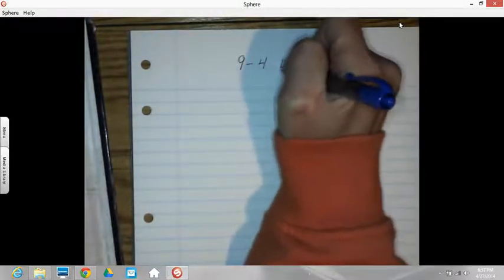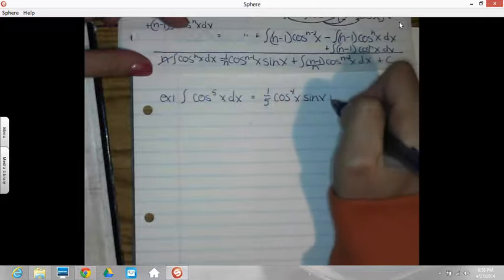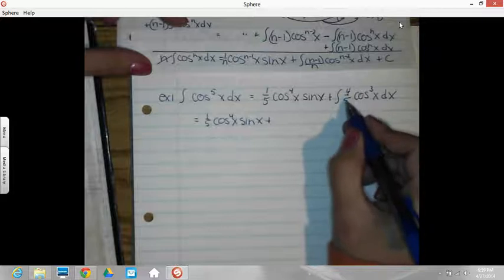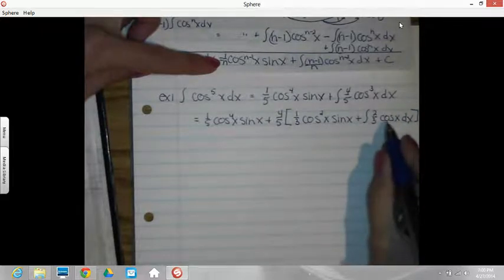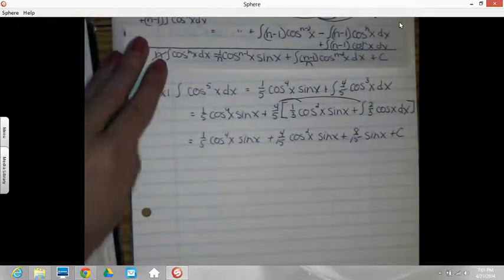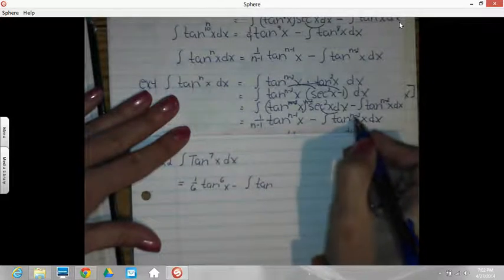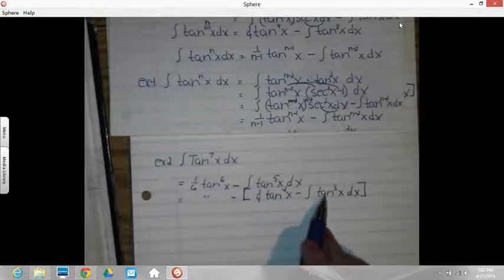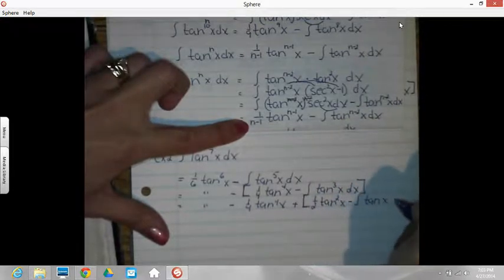C 9 4 day 2 1